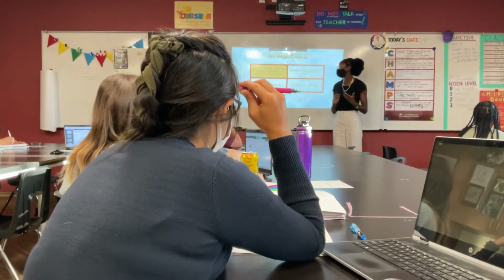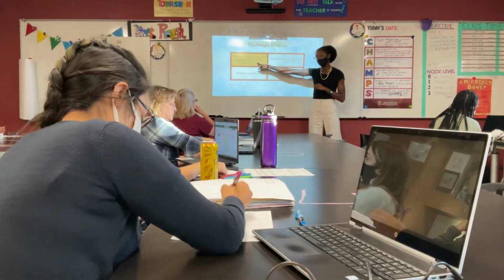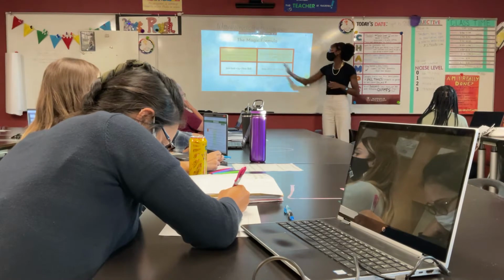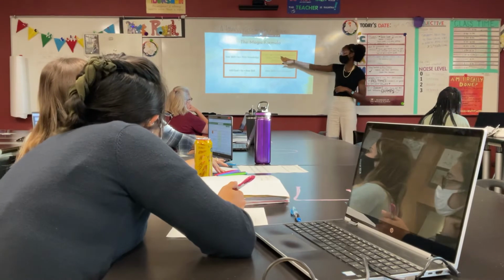9/15: AMS Lesson Planning Clinic, Part 1 of 3